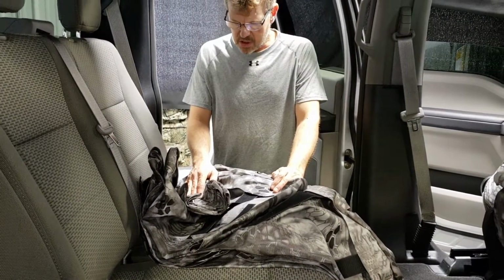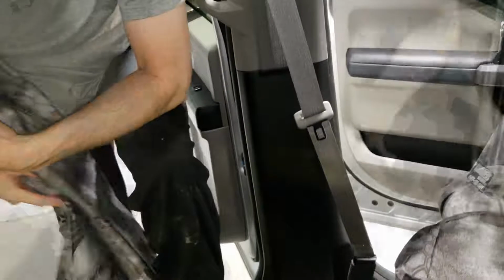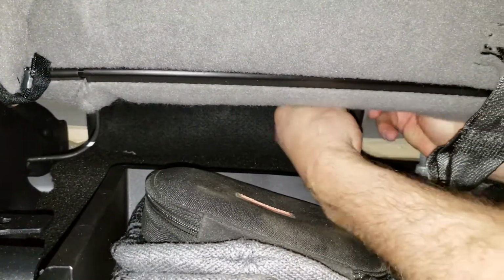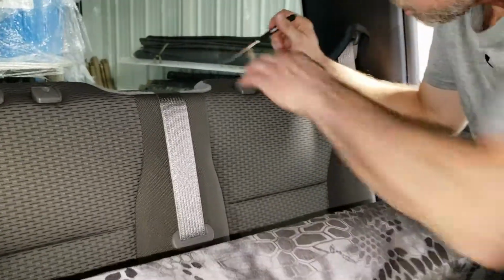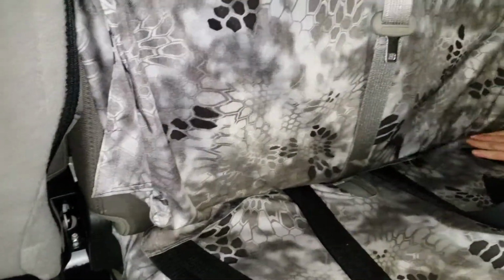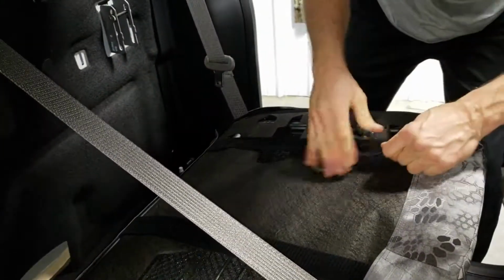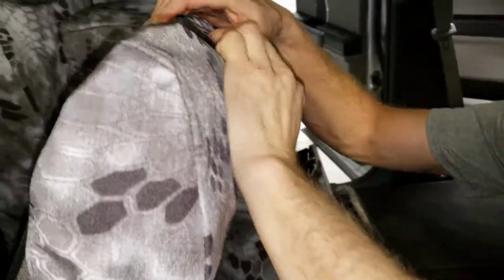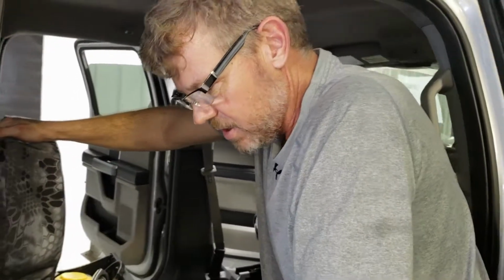2017-2023 F-250-550 60/40 with No Arm Rear Install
Seat Cover installation video for the 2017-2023 F-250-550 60/40 with no arm rear seats.